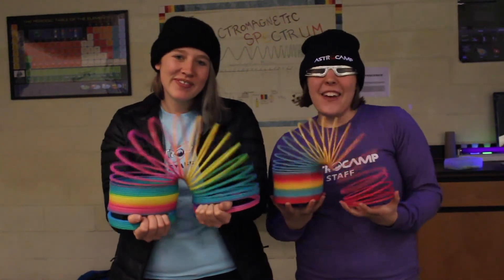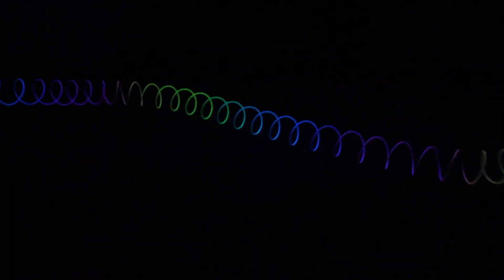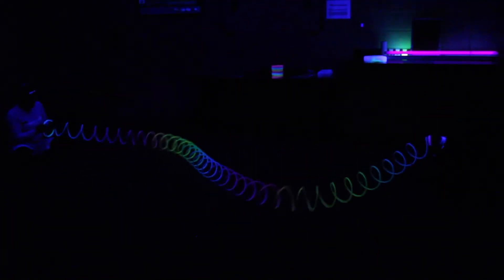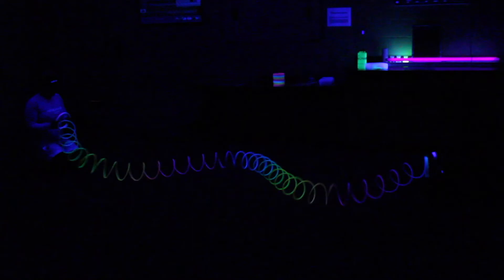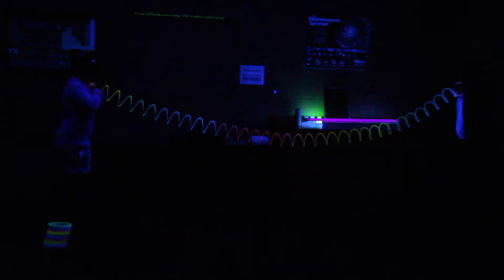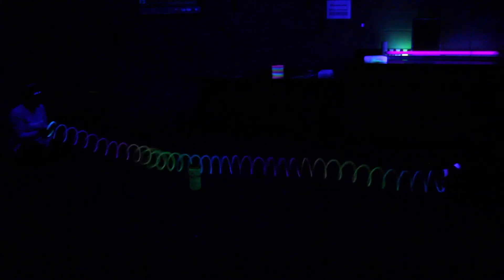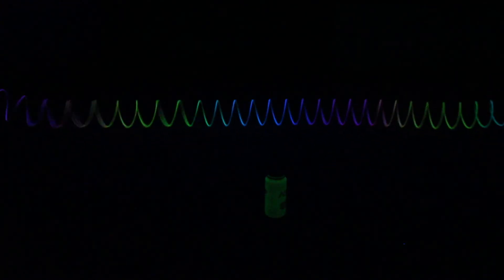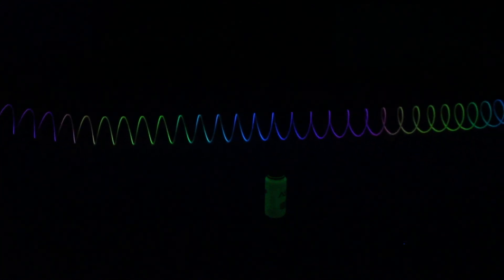More Slinky Science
At AstroCamp we use fun everyday toys to make experiments hands-on and fun. In today's experiment we are using an extra large slinky.